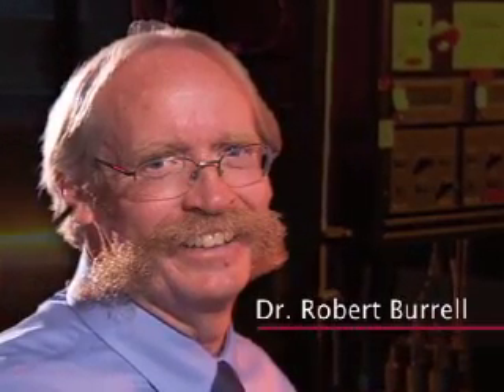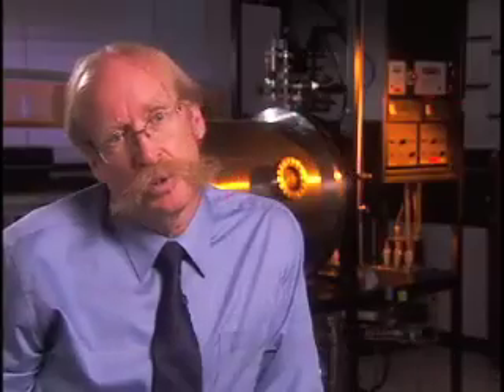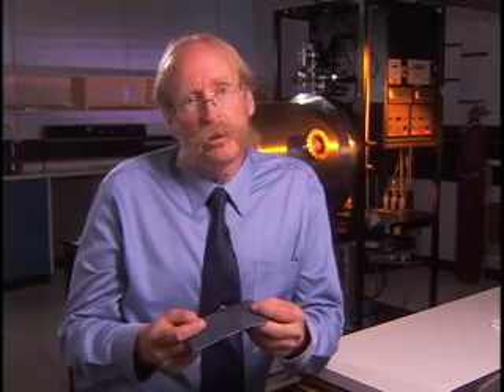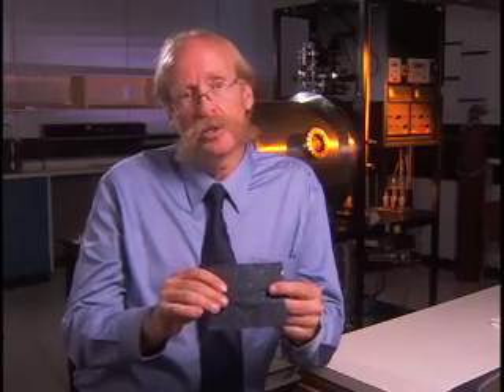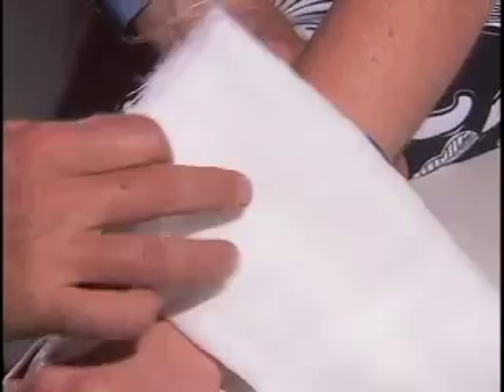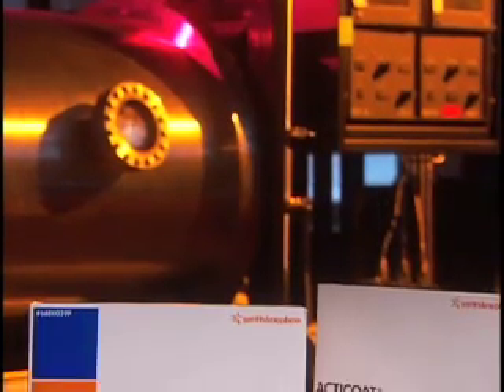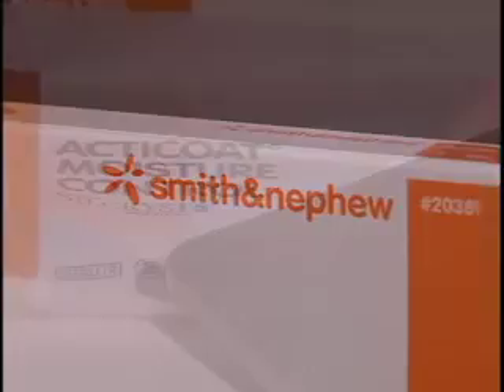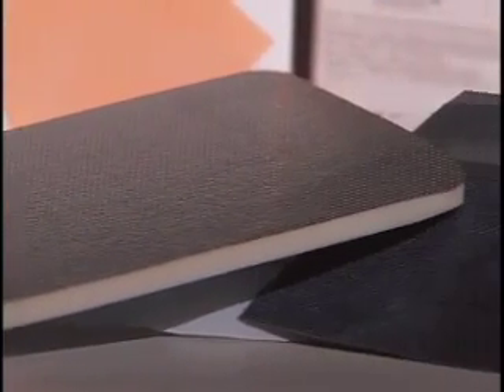Nano-silver wound dressings earn Manning Innovation Award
Manning Innovation Award winner Robert Burrell talks about using silver to create high-tech wound dressings that changes what we know about how silver can work in healthcare.